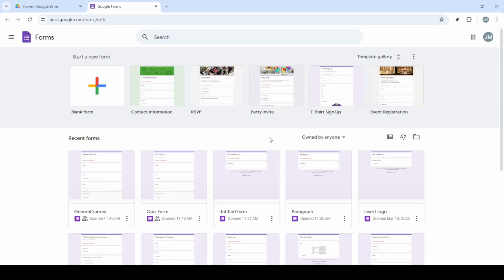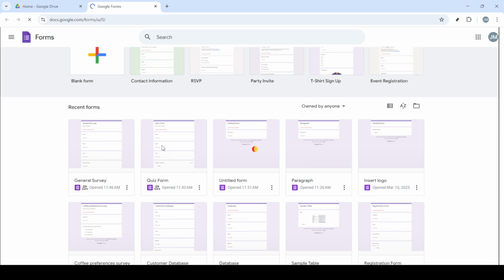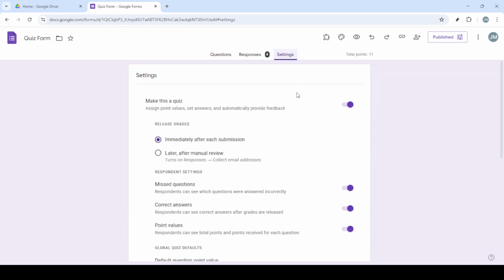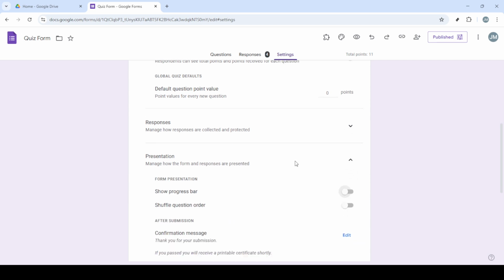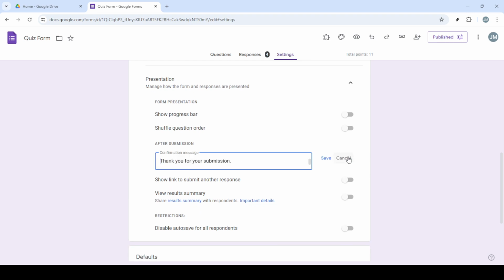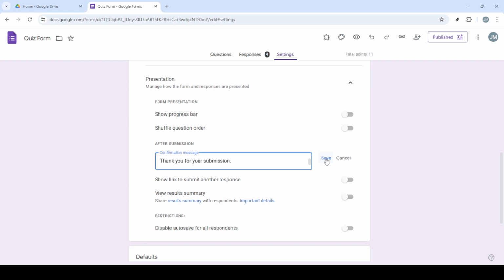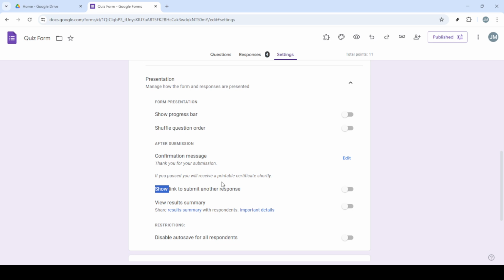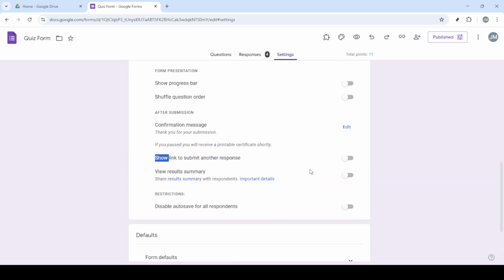How to Customize Google Forms Confirmation Message [2025 Full Guide]